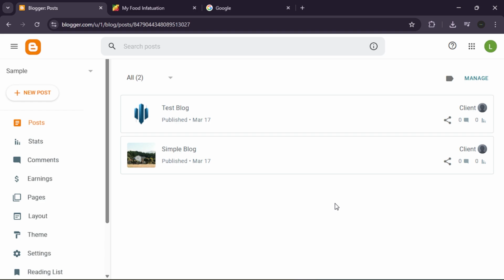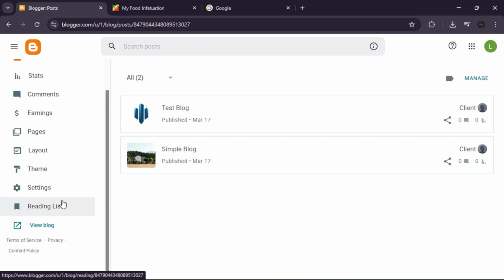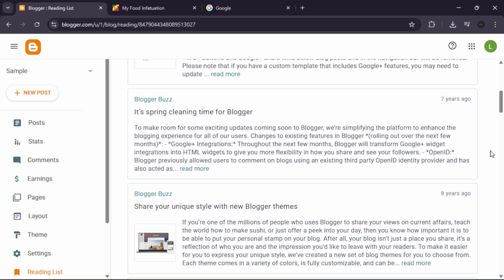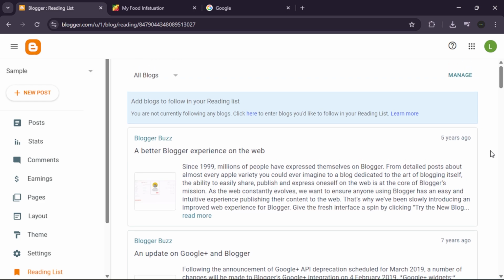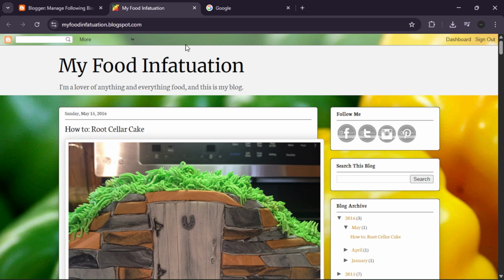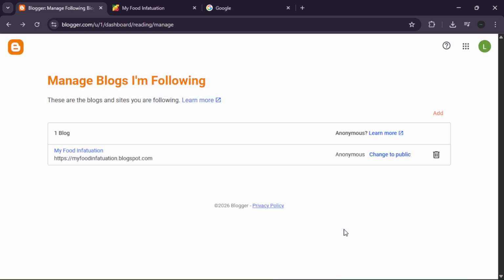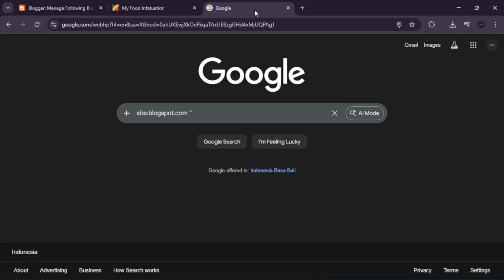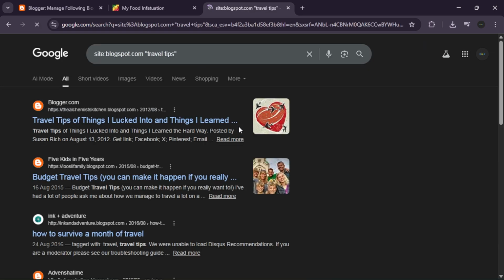How to View Others Blog in Blogger [2026 GUIDE]